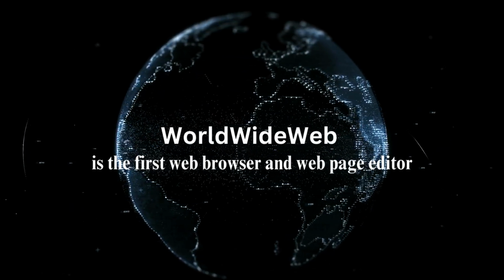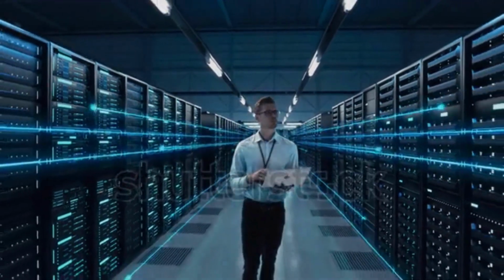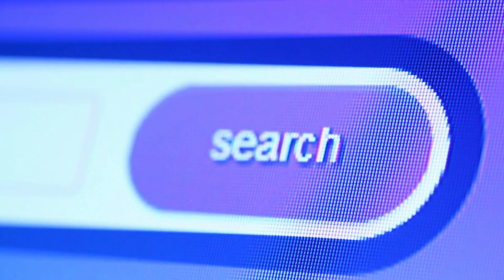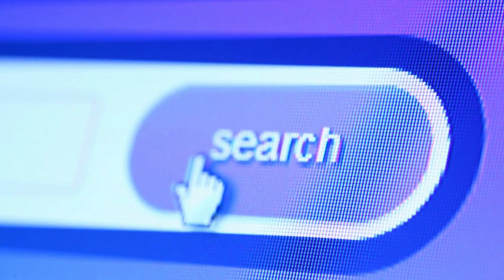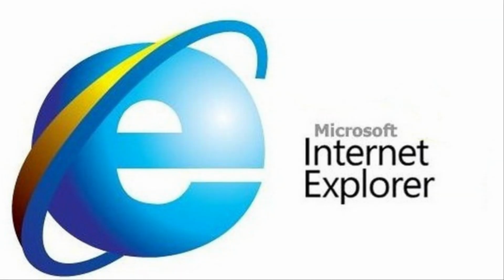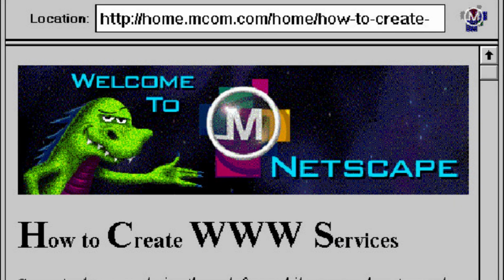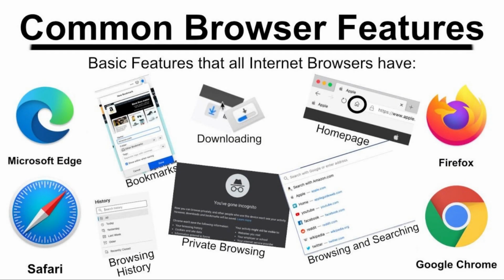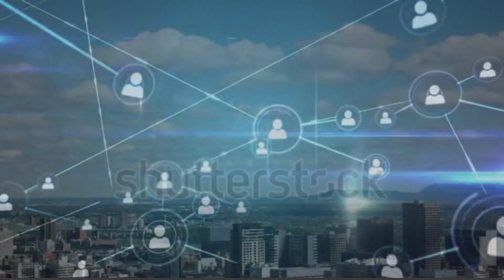What you didn't know about evolution of the web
Step into the time machine and journey through the captivating history of the web with us!  In this video, we'll explore the incredible evolution of the internet, from its humble beginnings to the digital powerhouse that shapes our lives today.

 Dive deep into the annals of web development, uncovering the pivotal moments, technologies, and visionaries that paved the way for the internet's transformation. 📜 Discover how the world wide web went from static HTML pages to dynamic, interactive experiences that we now take for granted.